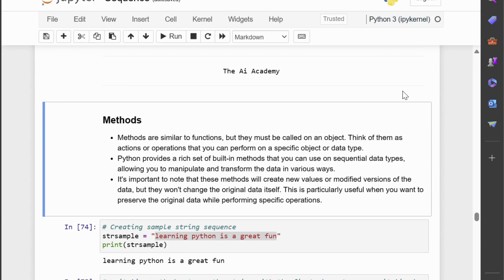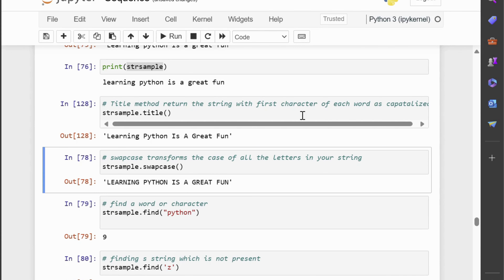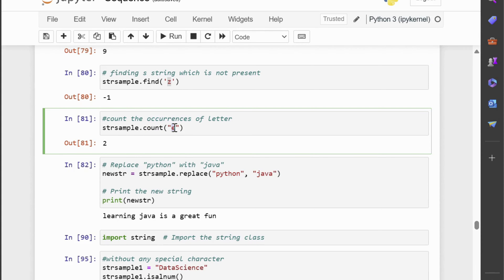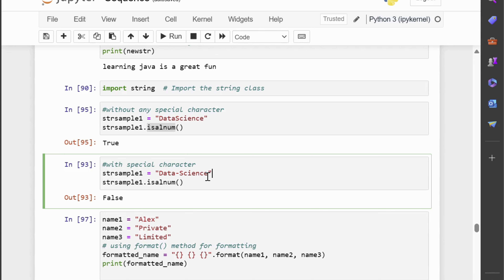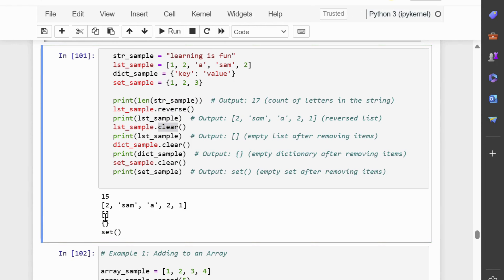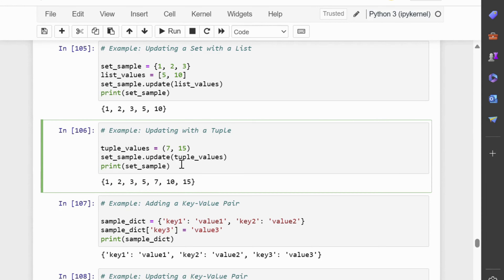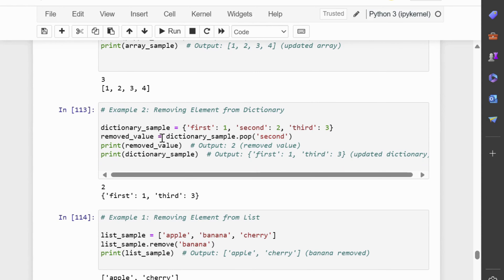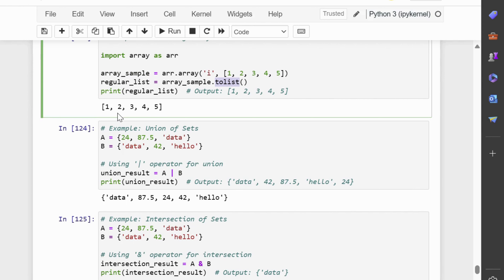CH: 7 - Python for Data Science - Sequence - IV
Welcome back to our course series on python for data Science, in this video we will cover about working with strings, lists, tuples, and related sequential data. The video examines built-in Python methods for altering these types.
It explains Python methods. Then we move into specific string methods like capitalize(), title(), swapcase(), find(), count(), replace(), isalnum(), and format().

The video explains about the techniques for modifying lists, such as appending new elements to the end using append(), inserting elements at specific positions with insert(), removing items from the list using remove() or pop(), and extending the list by combining it with another list or iterable using extend(). It also demonstrates converting between lists and arrays, allowing for efficient data manipulation and storage. Additionally, the video covers the process of converting lists to arrays and vice versa, facilitating seamless data integration across different data structures.

Furthermore, the video explores the realm of dictionaries, which are powerful data structures for storing key-value pairs. It demonstrates how to add or update key-value pairs within a dictionary, as well as techniques for accessing and manipulating the stored data. This includes retrieving values base­d on their corresponding keys.

The instructional video comes to an end by reminding learners that the next session will concentrate on the NumPy library. This Python library is an exceptionally robust tool utilized for numerical calculations and data e­xamination. By mastering NumPy, individuals gain the capacity to conduct intricate mathe­matical operations and statistical analyses efficiently, streamlining data processing tasks crucial to numerous scientific and analytical applications.

Summarizing the content covered in the video, it presents a thorough introduction to various techniques for working with different types of data structures in Python. This includes sequential data formats like lists and arrays, as well as non-sequential structures such as dictionaries and sets. By exploring these fundamental data types and their associated methods, viewers are equipped with indispensable skills for manipulating, transforming, and organizing data in preparation